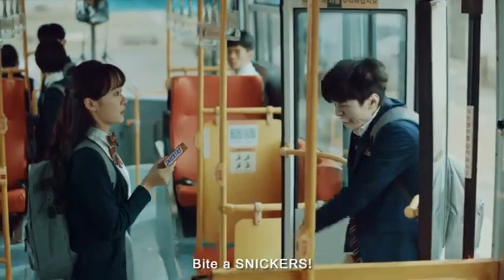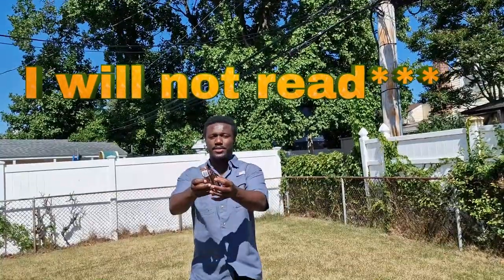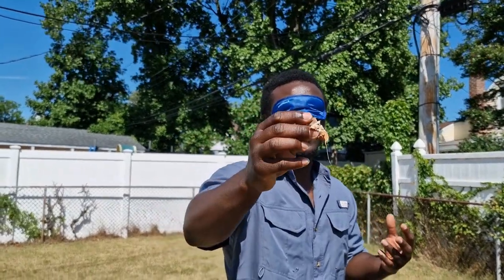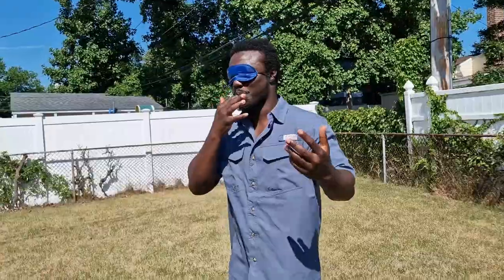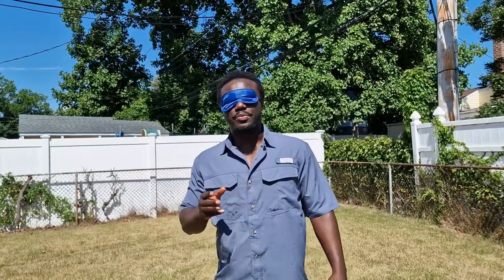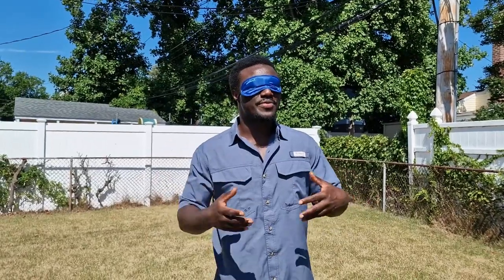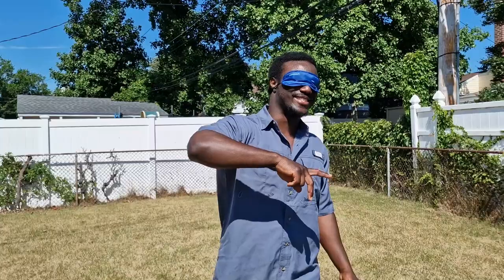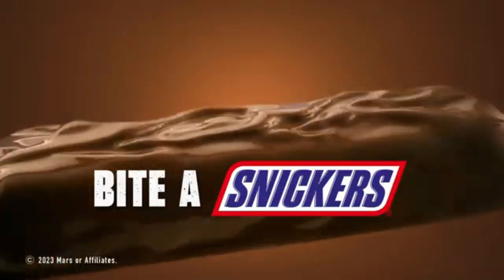American Chocolate vs European Chocolate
Food wars - American snicker bars vs European snicker bars!